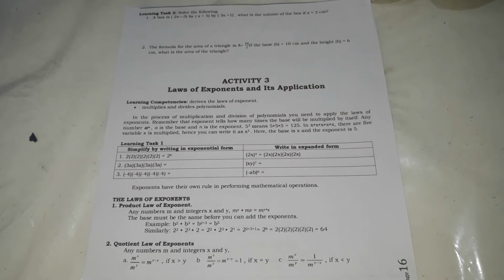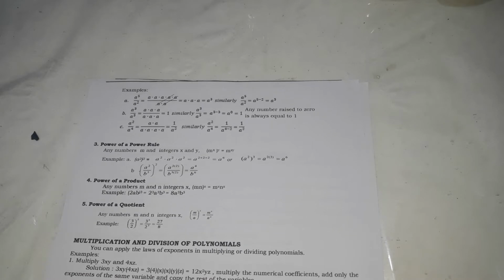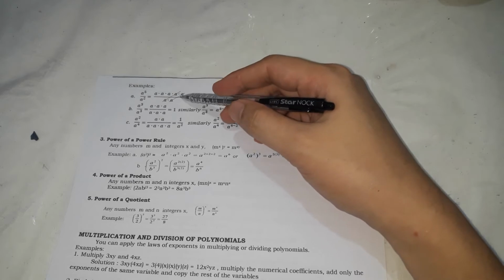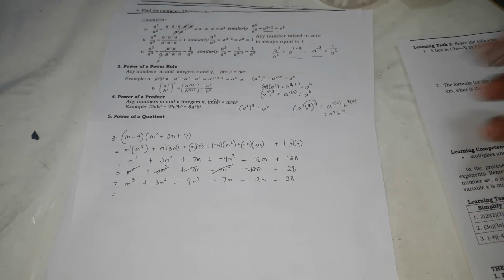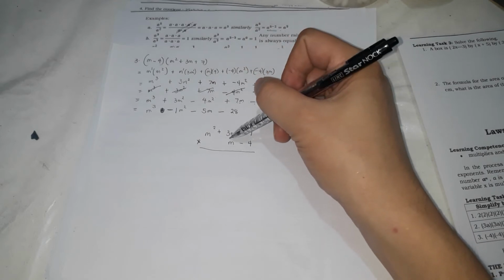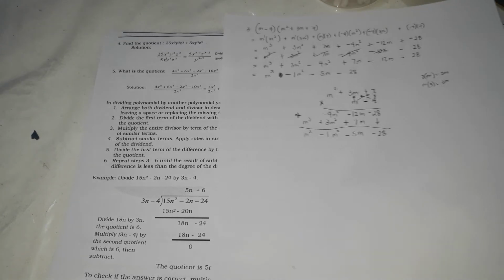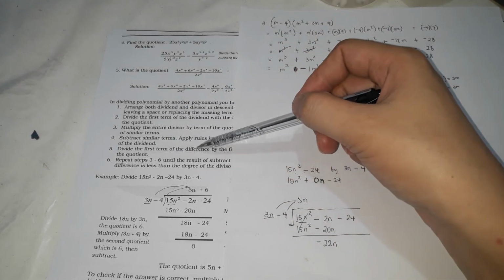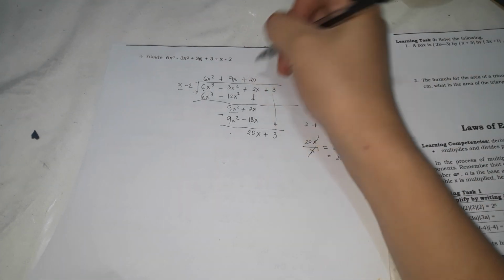Deriving the laws of exponent; Multiplying and dividing polynomials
- derives the laws of exponent.
- multiplies and divides polynomials

This is for discussion only. I apologize for the mistake. Thank you.